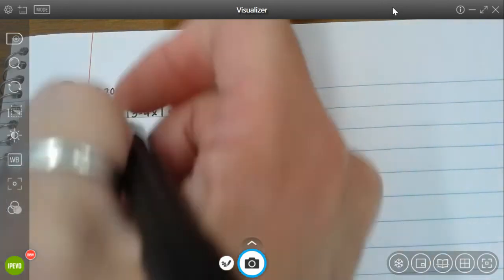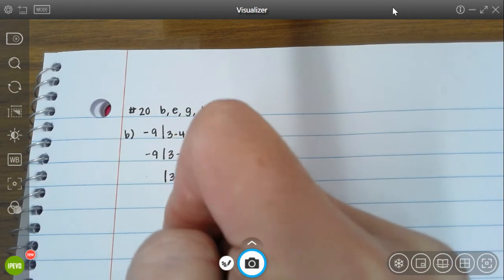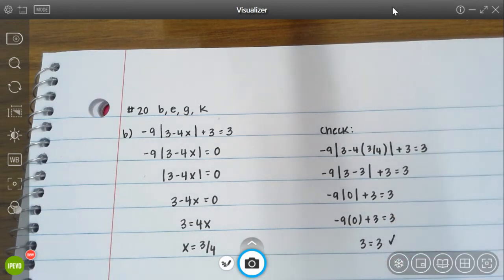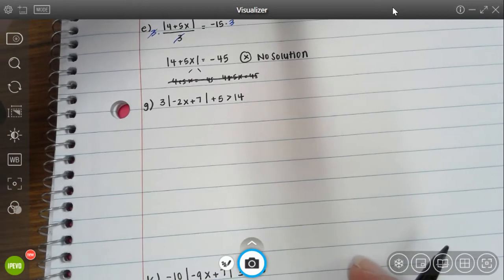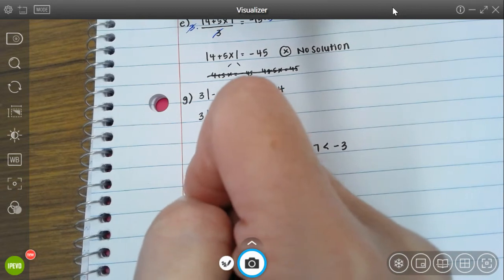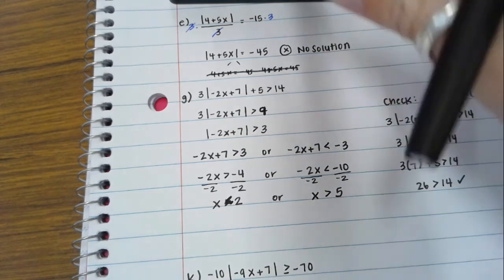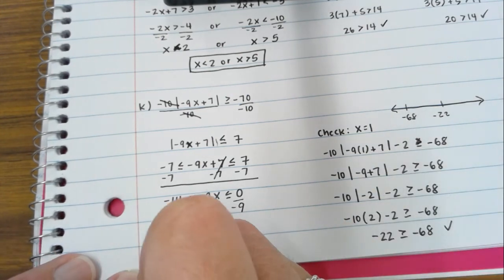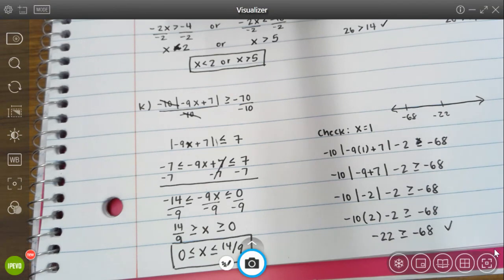Solving Absolute Value Equations and Inequality Examples